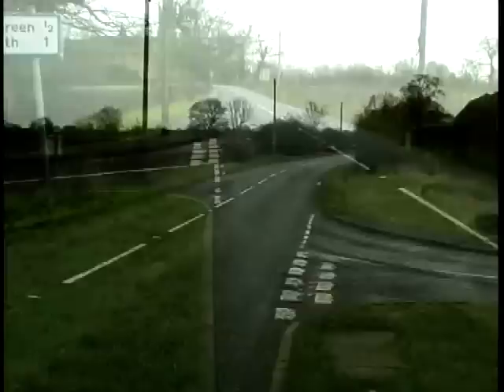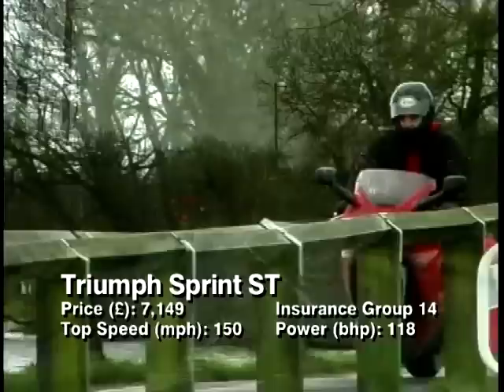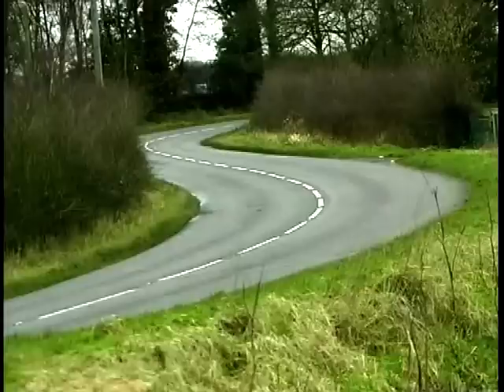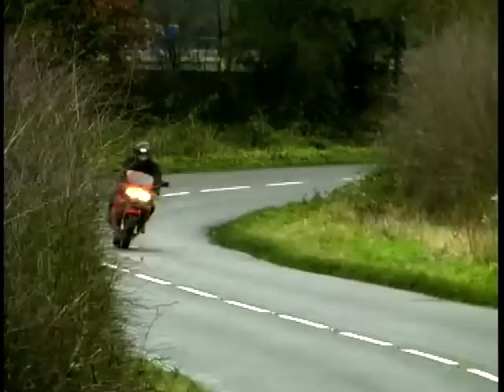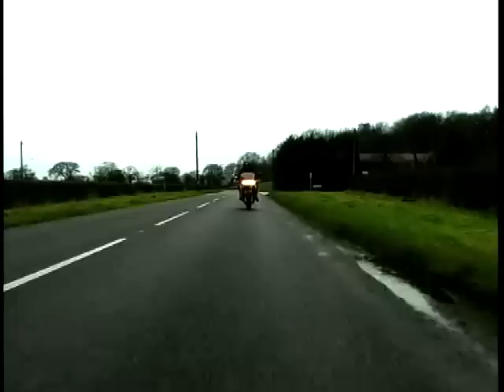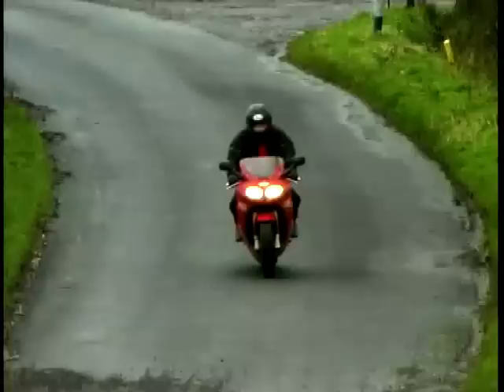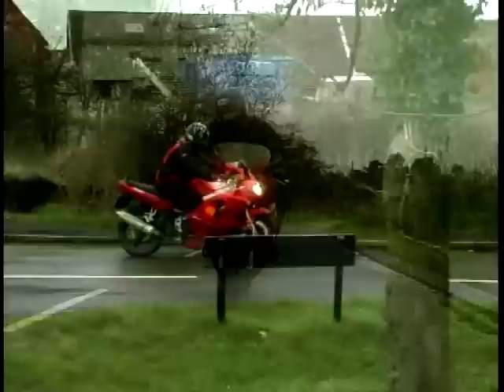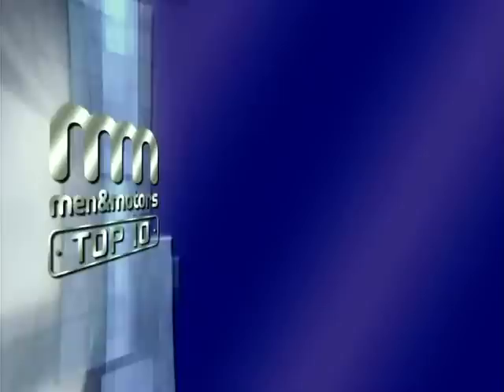Triumph Sprint ST - Review (2004)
In this clip, Alex Hearn, Antony Loveless, Bertie Simmonds, Kevin Ash and Louise Brady, take a look at the Triumph Sprint ST, assessing its build quality, performance, comfort, value, and street cred.